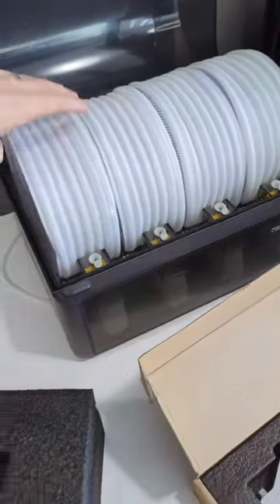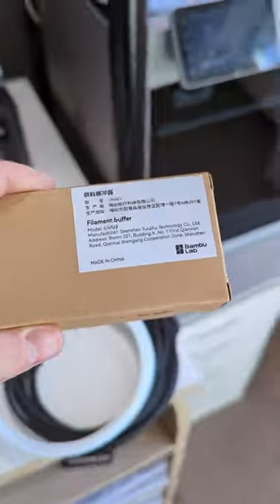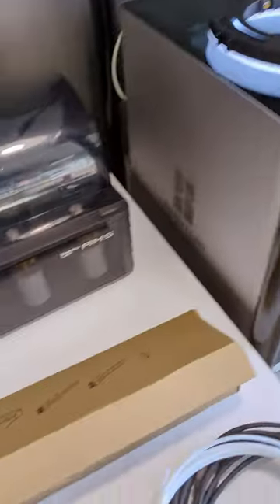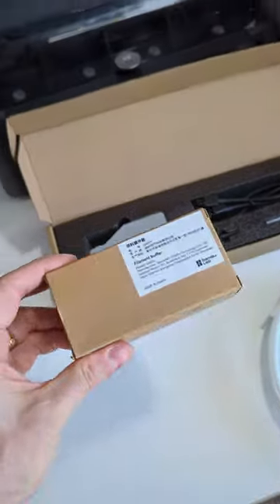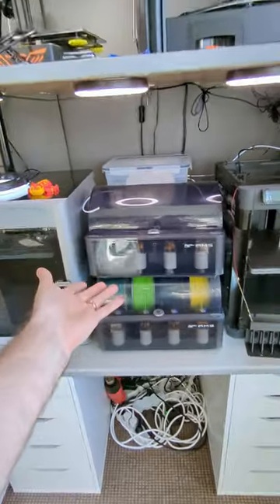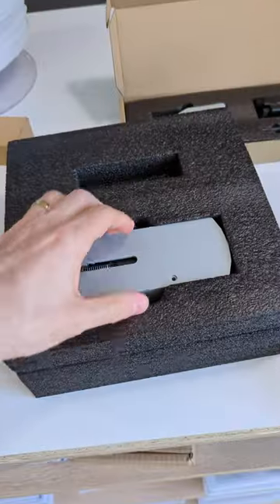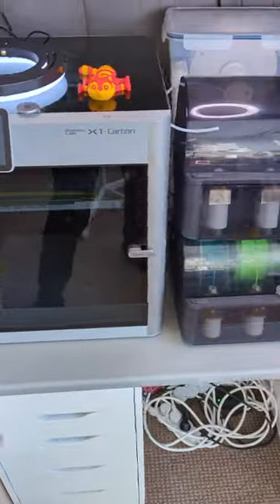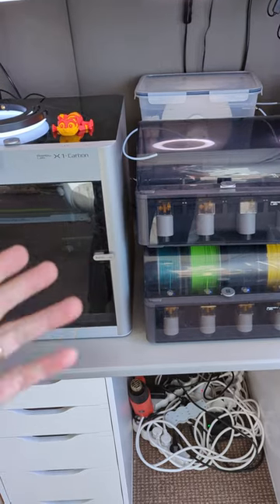Got a second AMS unit. Time for 8 colors. Will test ways to reduce waste on multi-color 3D prints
While waiting for parts to arrive for my own tool changer project, I'm having fun with a second AMS unit and more colors. Got an idea of how to reduce the waste on color prints (which will likely cause a clog, but don't tell anyone)